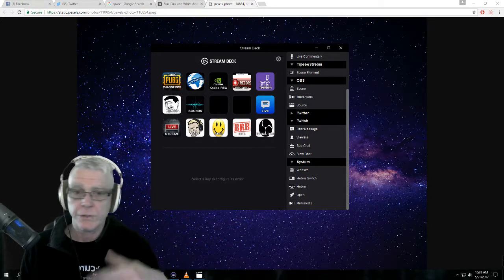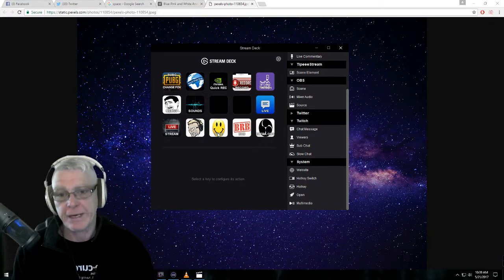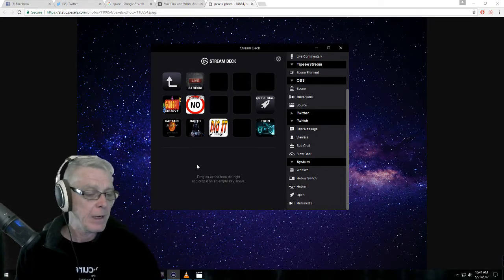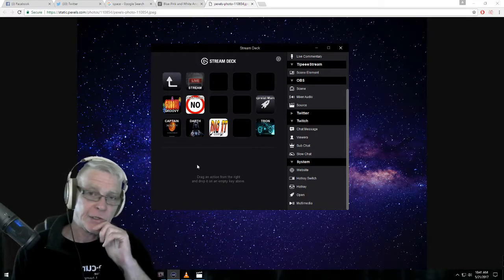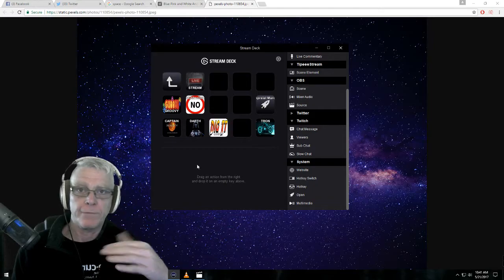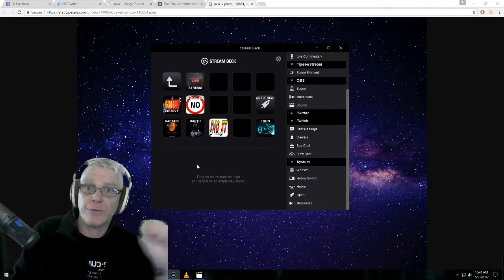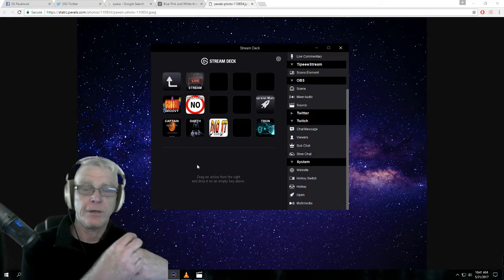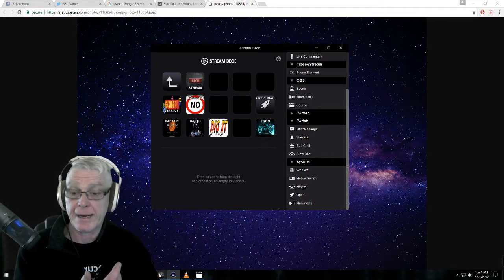Tutorial : Elgato Stream Deck: OBS, MEME'S and Sounds : My configuration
Played with the DECK a lot this week and figured out a lot of cool stuff to do with it.  ;)